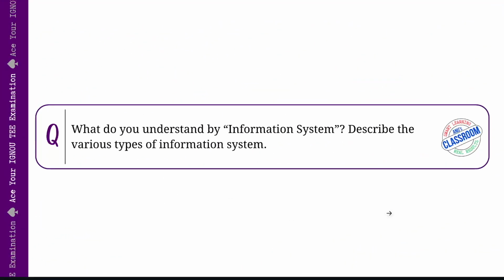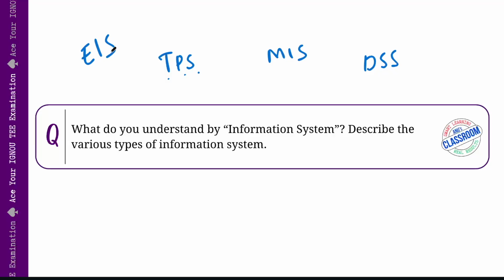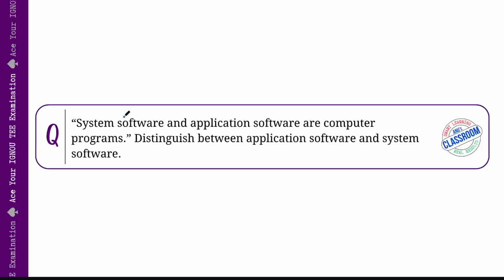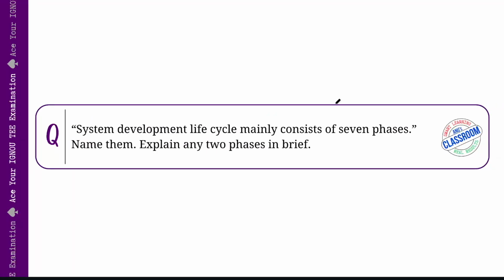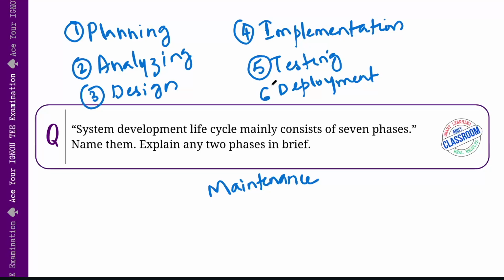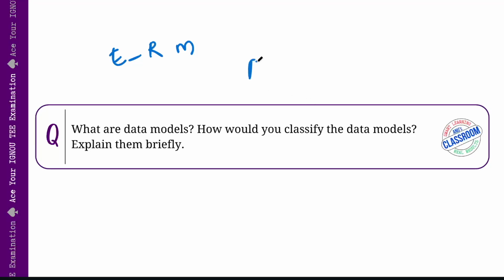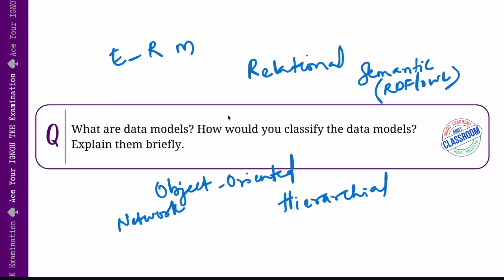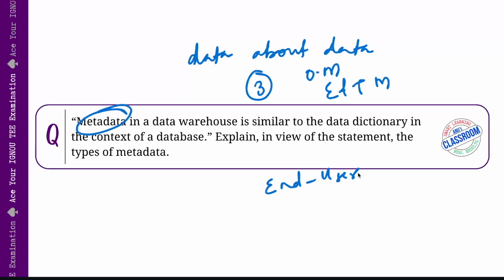IGNOU MBA | MMPC 008 | Top 5 important Questions for TEE | December 2025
Purchase Important Questions for all semesters -